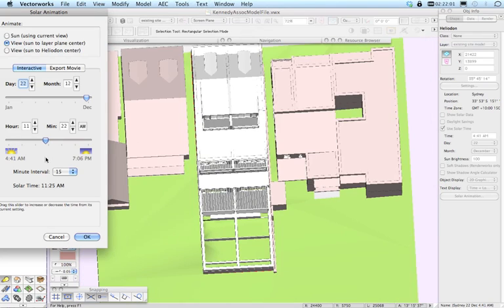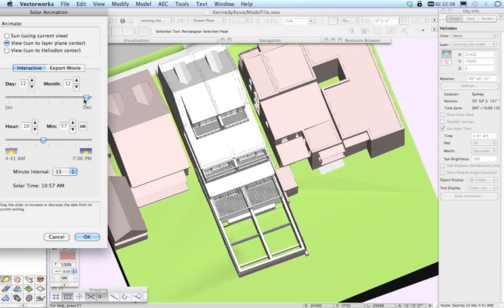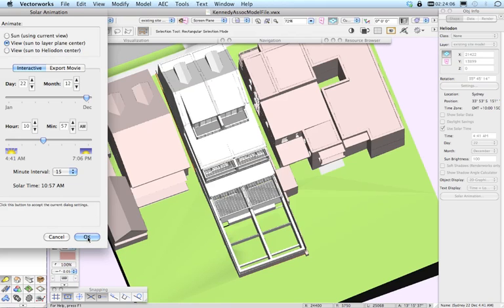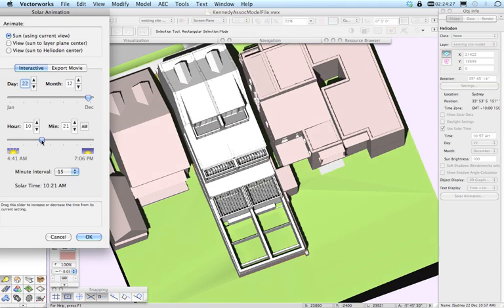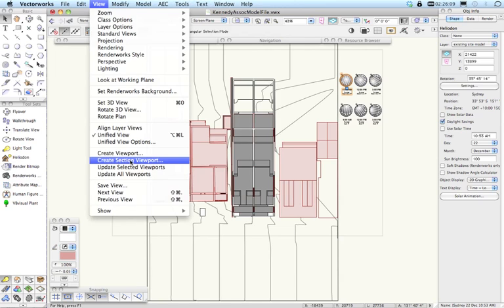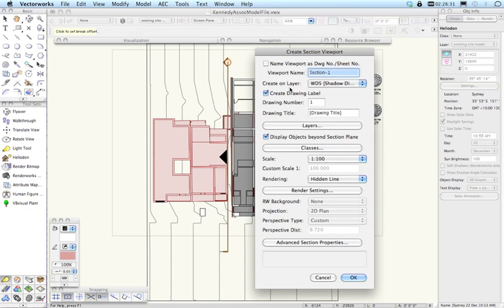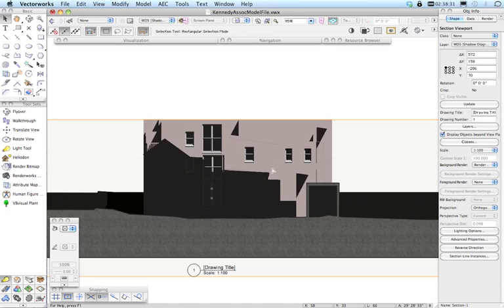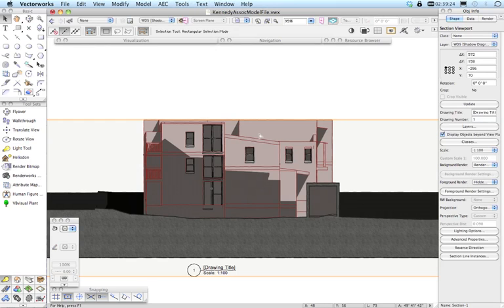Heliodon Assessing Shadows on Adjoining Buildings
This movie demonstrates how to create shadows on adjoining buildings then view that building in elevation.